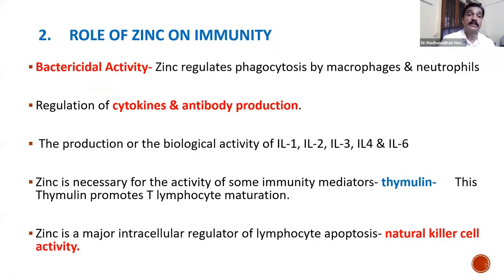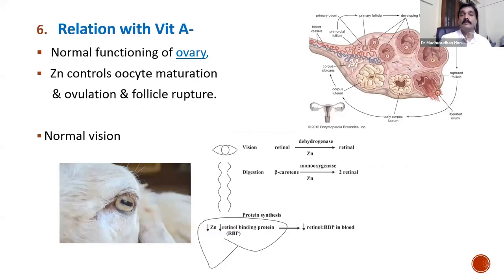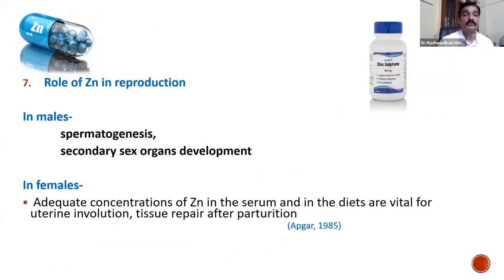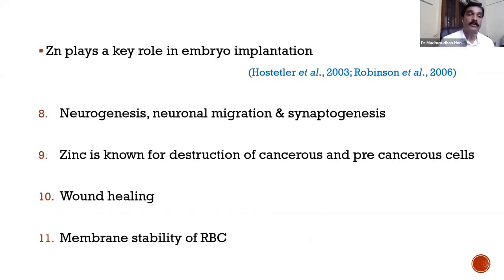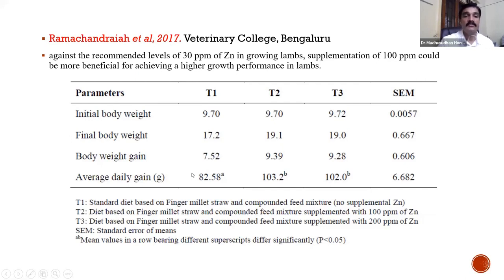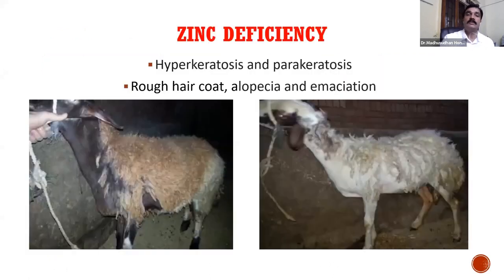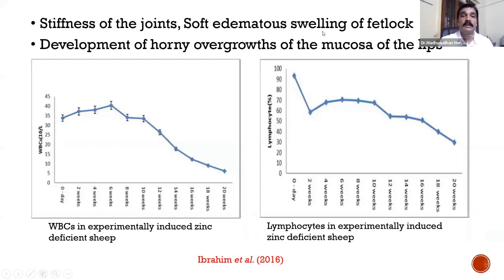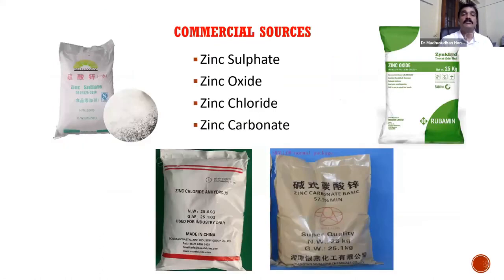Importance of Zinc in Sheep/Goat by Dr.Madhusudhan H.S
Sheep & Goat farming is most promising livestock sector in India. Because of increasing demand for meat and increasing non-Vegetarianism, there is a need for commercial farming rather than traditional community farming. Understanding the basic principles of sheep & Goat farming is very important for new entrepreneurs.
Sathya zerograzing   provides an opportunity for beginners to learn about farming and to utilise the entrepreneurial opportunities in sheep & goat sector.  It helps field vets  also to help themselves to support sheep & goat farmers.

ClostridiumperfringensType-D
ClostridiumperfringensType-B
ClostridiumperfringensType-C
ClostridiumperfringensType-A